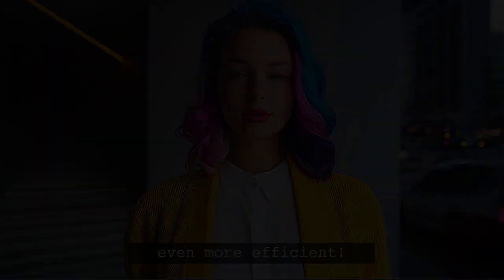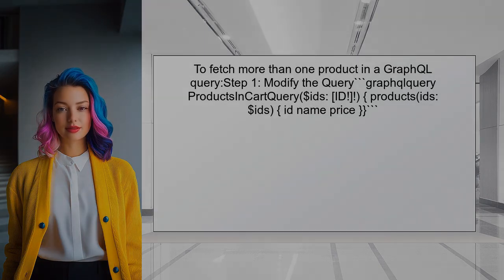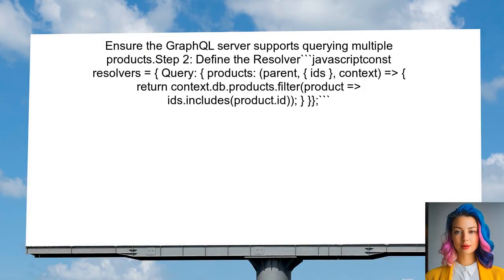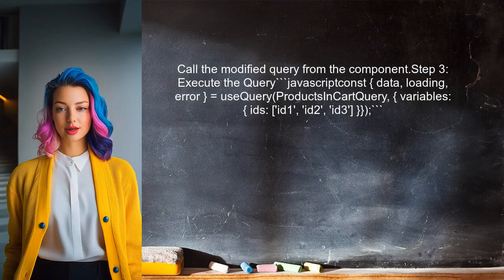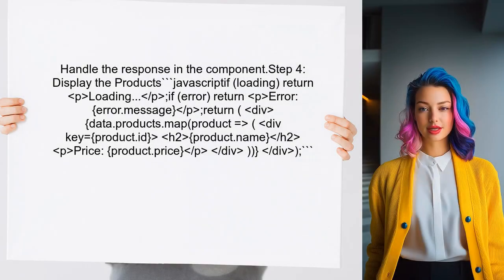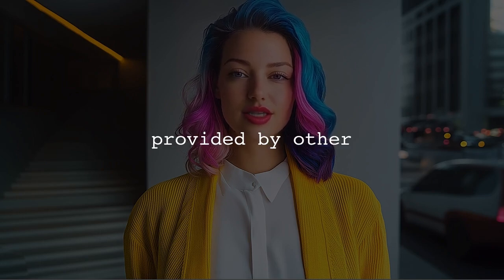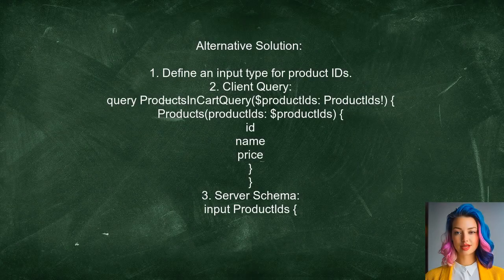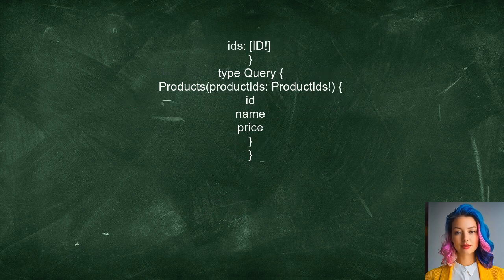How to Fetch Multiple Elements in Apollo GraphQL Queries: A Step-by-Step Guide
In this video, we dive into the world of Apollo GraphQL and explore how to efficiently fetch multiple elements within your queries. Whether you're building a complex application or just starting with GraphQL, understanding how to retrieve multiple data points is crucial for optimizing performance and enhancing user experience. Join us as we provide a step-by-step guide to mastering this essential skill, complete with practical examples and tips to streamline your data fetching process.

Today's Topic: How to Fetch Multiple Elements in Apollo GraphQL Queries: A Step-by-Step Guide

Related to: apollographql, graphqlqueries, fetchmultipleelements, step-by-stepguide, apollotutorial, graphqltutorial, datafetching, graphqlbestpractices, apolloclient, graphqlapi, programmingtutorial, webdevelopment, javascript, react, front-enddevelopment,